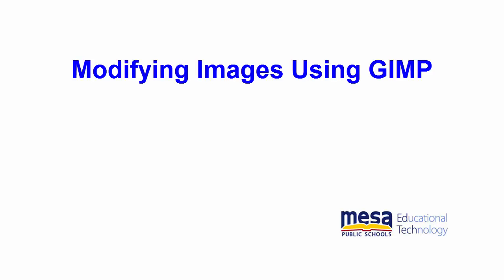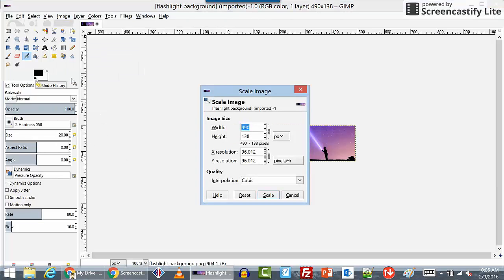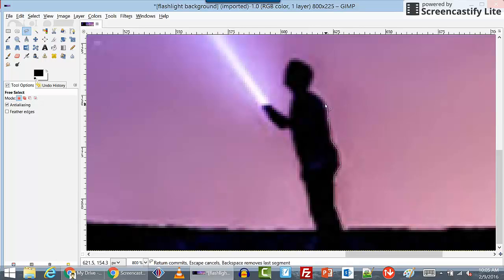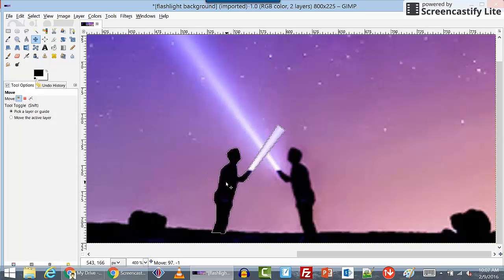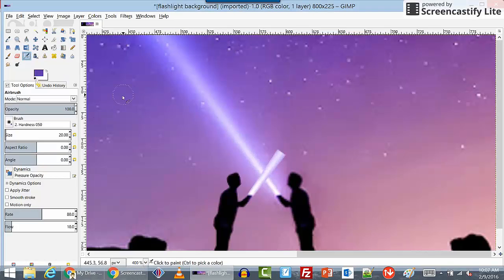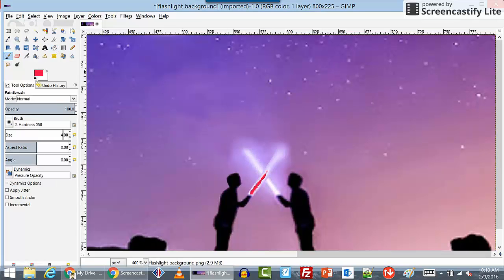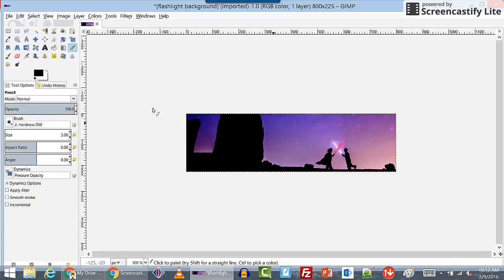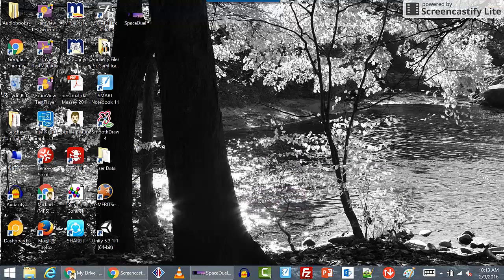Modifying Images Using GIMP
This video demonstrates basic image modification with GIMP.